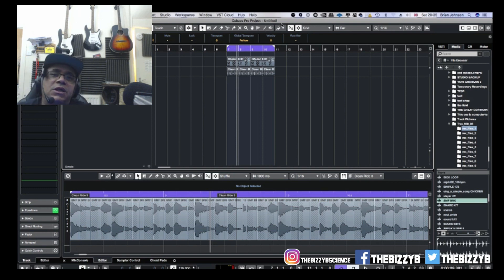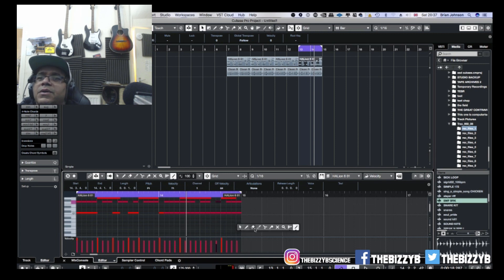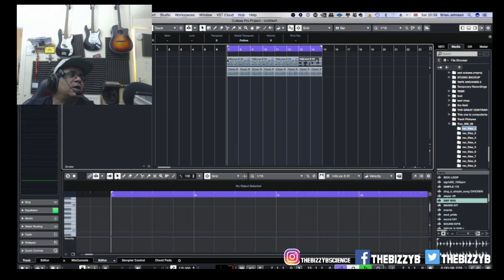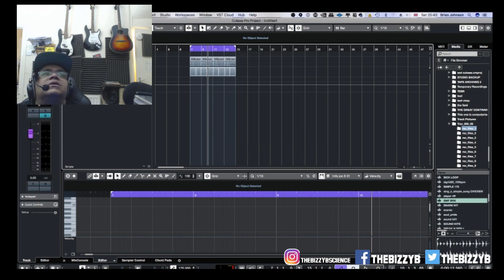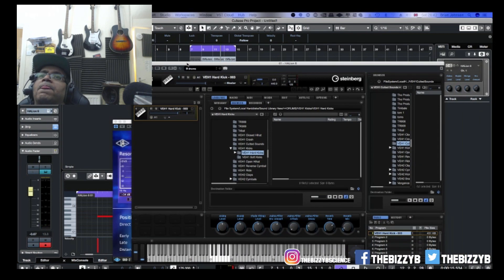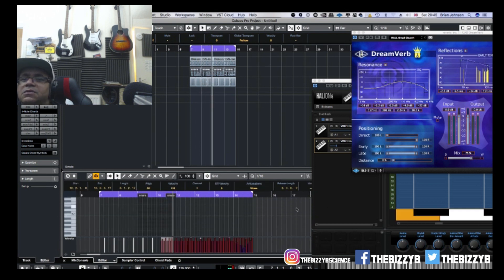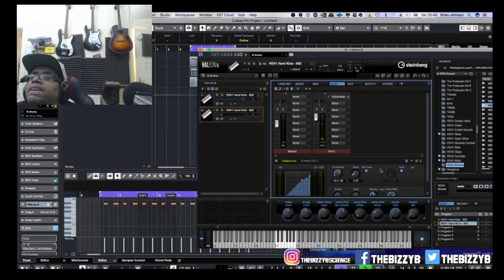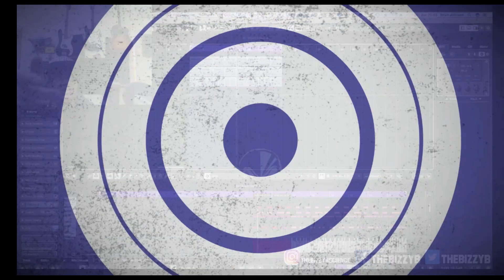MAKING A BEAT IN CUBASE 10 | COMPRESSION | HALION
Making a beat in cubase using Halion 6, Using outputs , reverb, and midi to create a cool drumloop